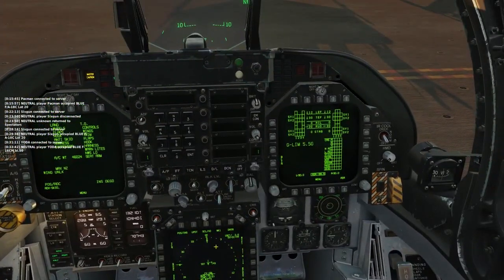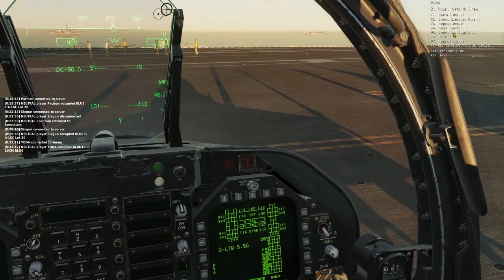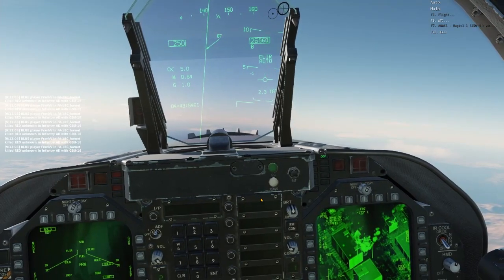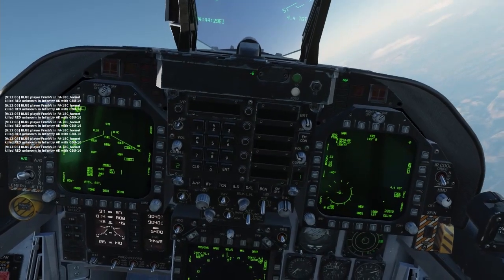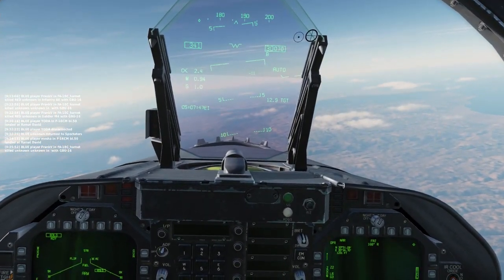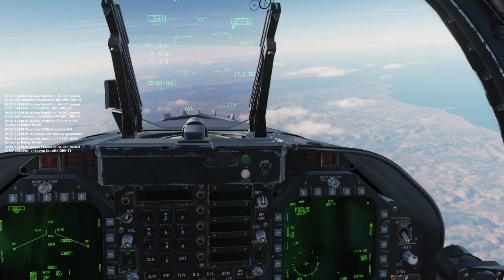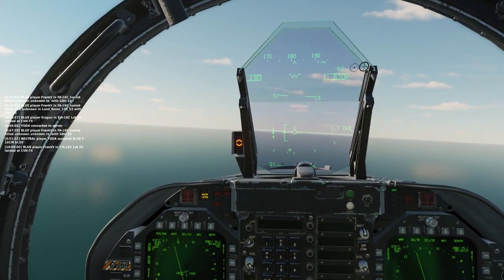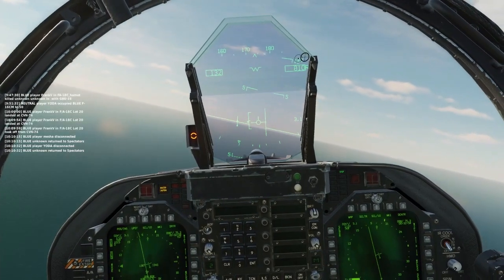DCS F/A-18C Hornet - Solomon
Black Rose Squadron continues operations in Lebanon.  Dodge Flight carries out a strike against a 6 building compound east of downtown Beirut; Merlin Flight against two oil depots in the heart of Beirut.